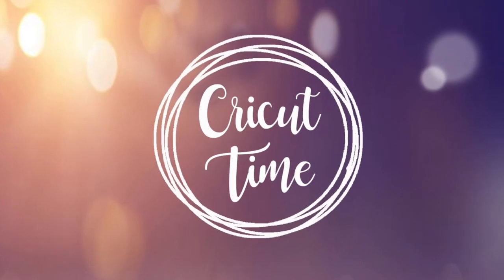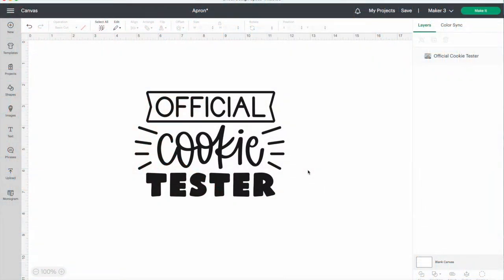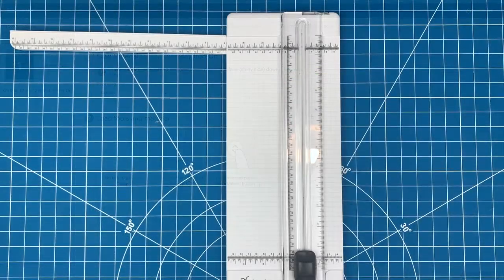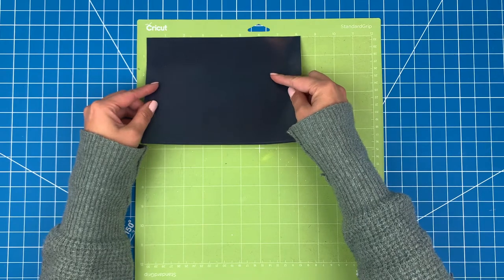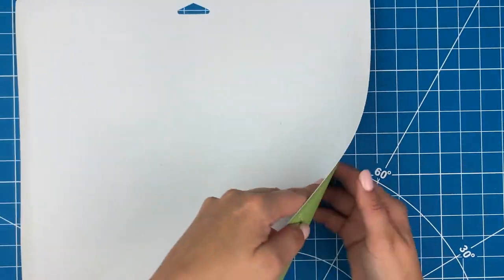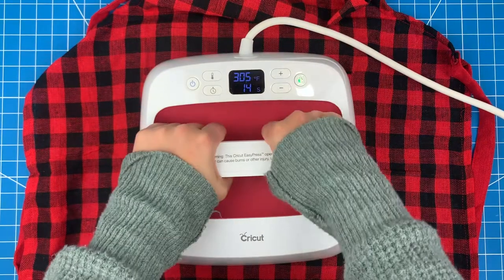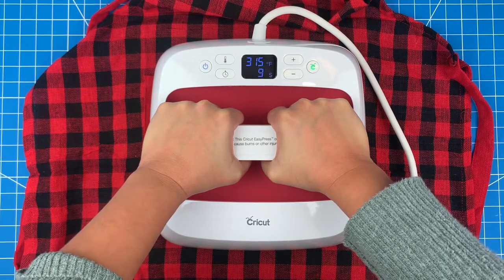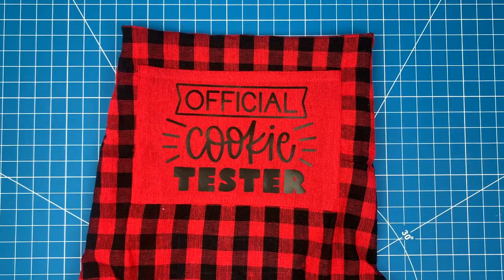Cricut Tutorial: How to Customize your own Apron!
For today's tutorial, I will show you how to Customize Your Own Apron!

For this project, I used Design Space Image Number M2FD15626

Products used in this video: